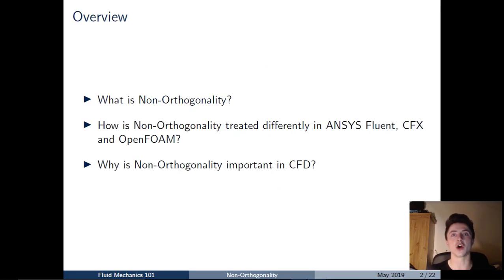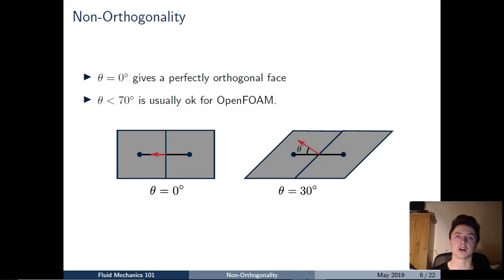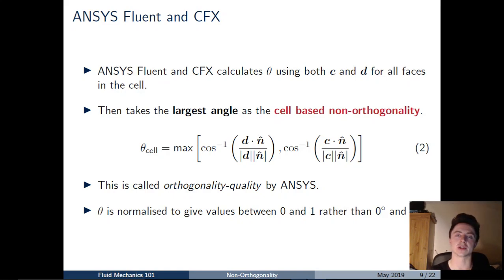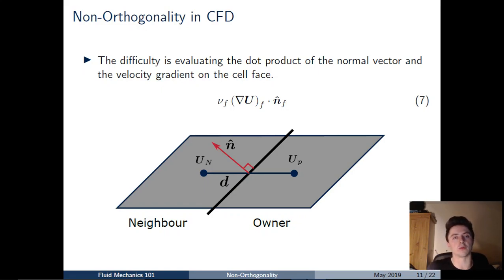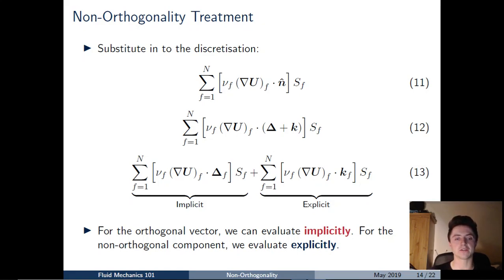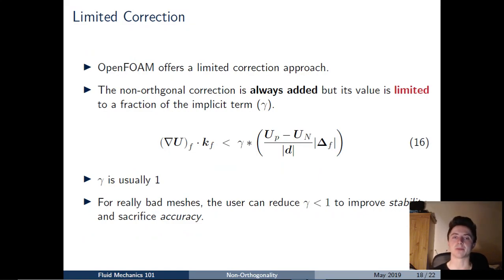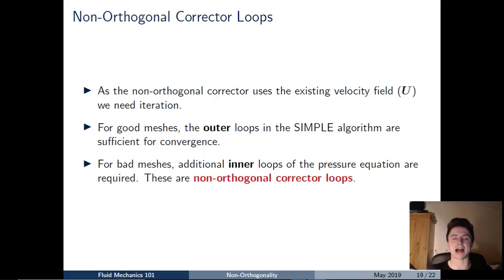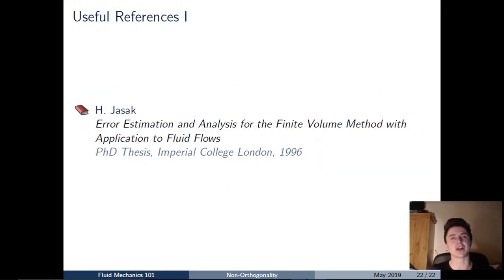[CFD] What is Mesh Non-Orthogonality?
An introduction to the non-orthogonality of cells in CFD. Non-orthogonality is a key metric that is required by all mainstream CFD codes (Fluent, OpenFOAM, CFX, Saturne, Star) to ensure a stable solution. The following topics are covered:

1) 2:12 What is Non-Orthogonality?

2) 6:56 How is orthogonality treated differently in Fluent, CFX and OpenFOAM?

3) 9:30 Why is Non-Orthogonality important in CFD?

1) H. Jasak
Error estimation in the finite volume method with application to fluid flows
PhD Thesis, Imperial College London, 1996

Did you like the video?